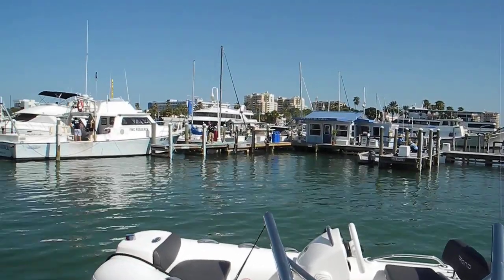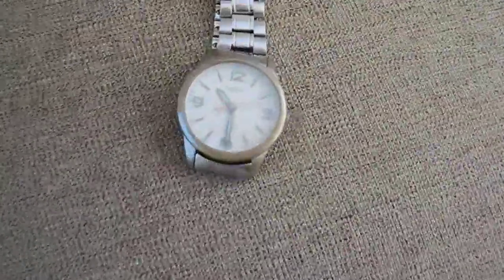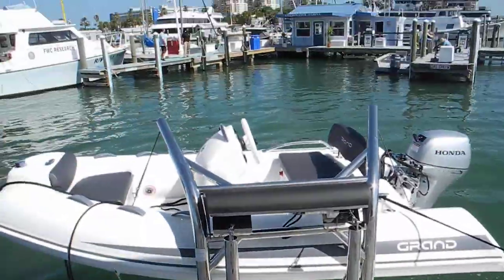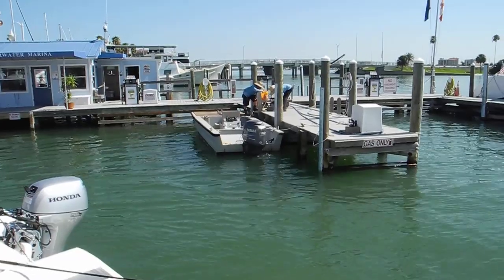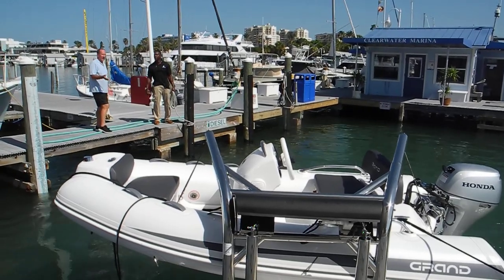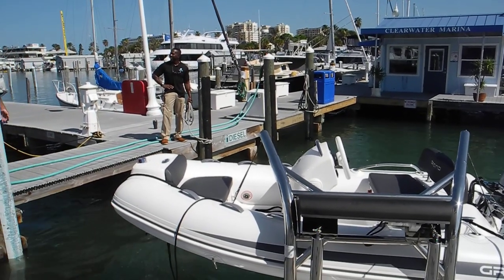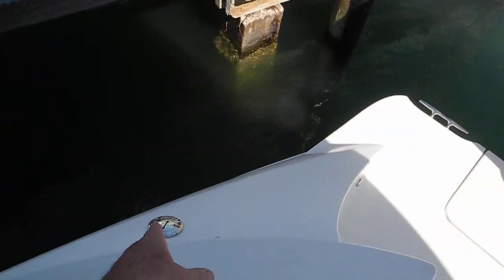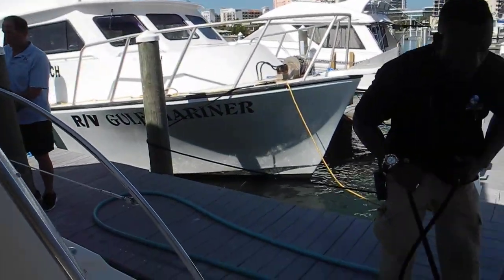Docking stern in, Clearwater Beach, FL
Docking stern in, Clearwater Beach, FL. Meridian 441 with POD drives.